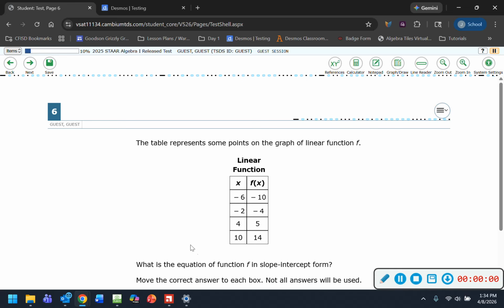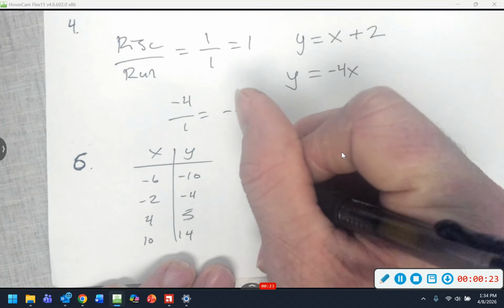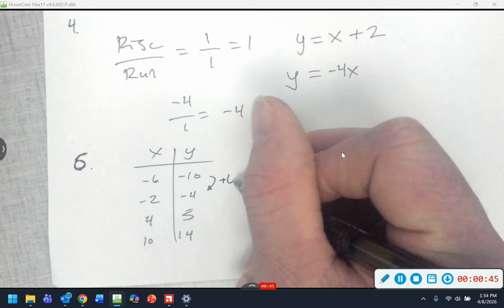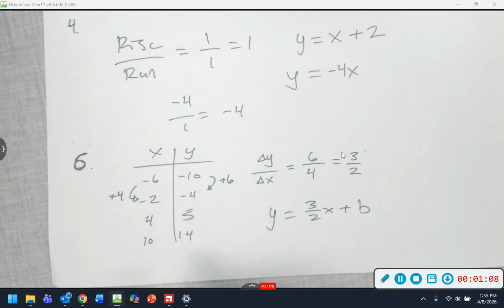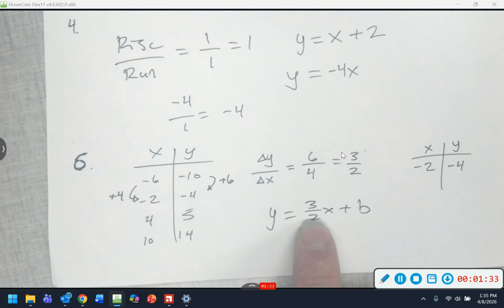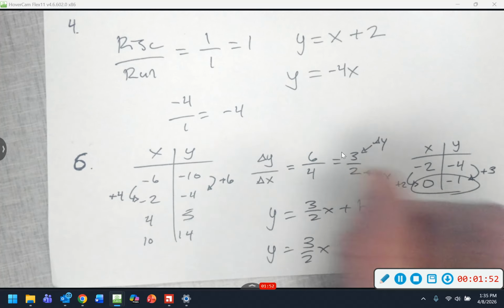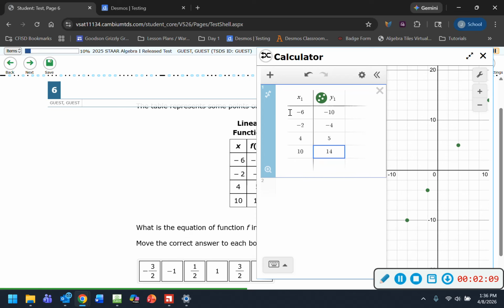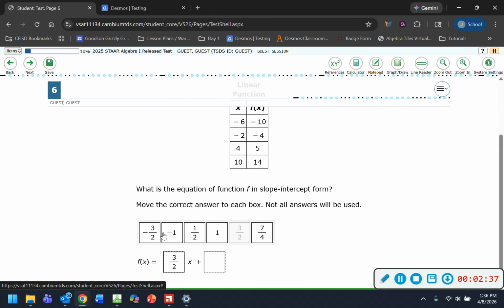Algebra STAAR 2025 Question 6